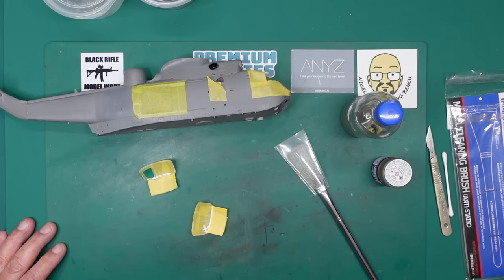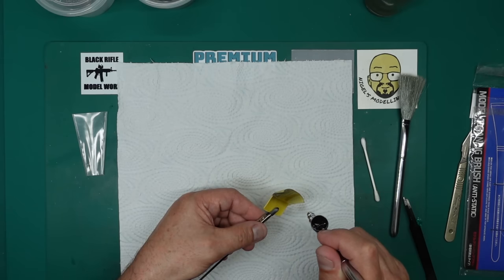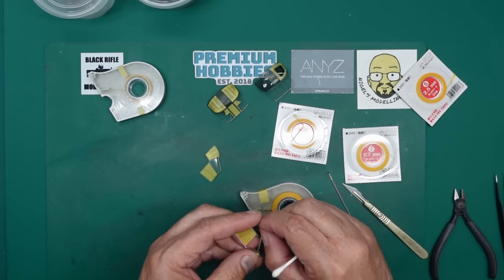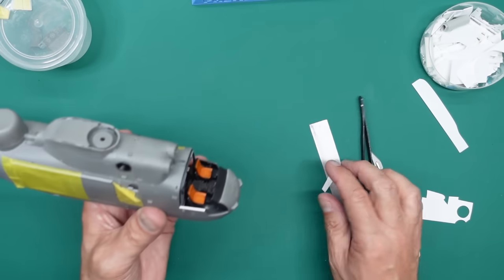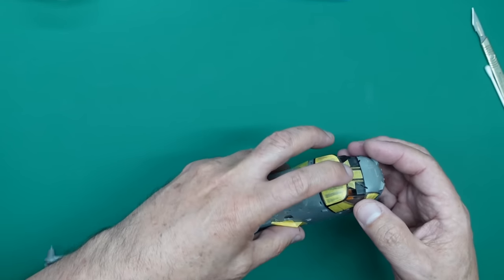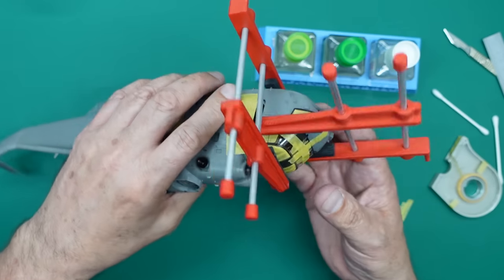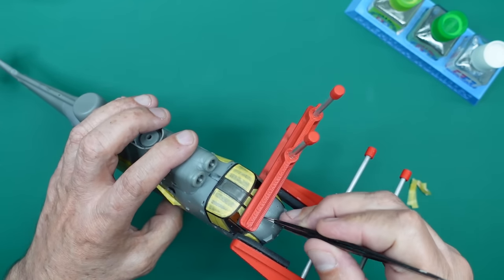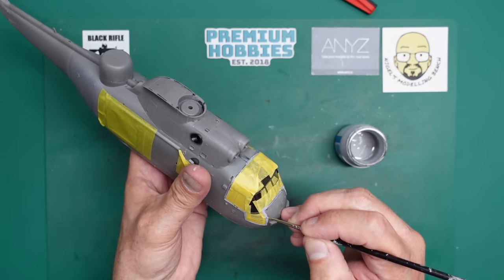Brand new Airfix 1/48 Sea King video build in 1440p . Part Nine.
In this video we will see how brilliant the fit is of all the clear parts.  If you would like to contribute to the channel.. please look